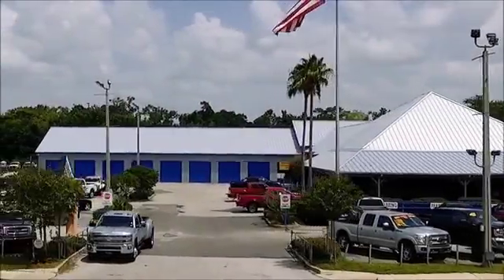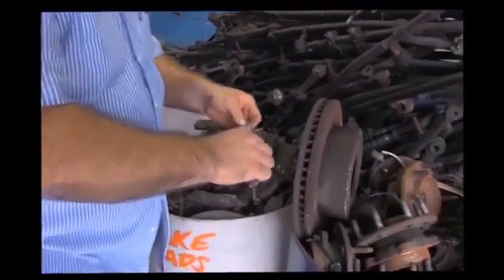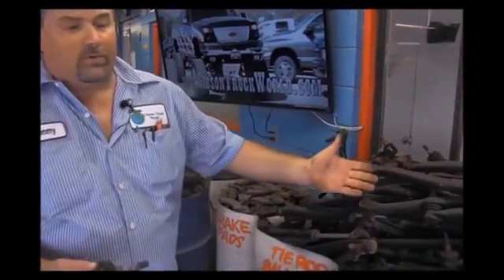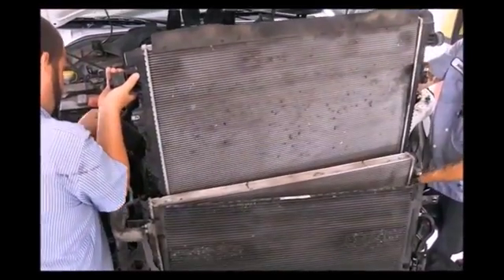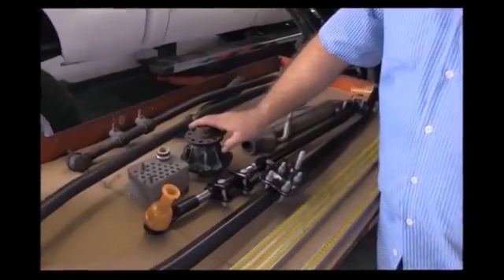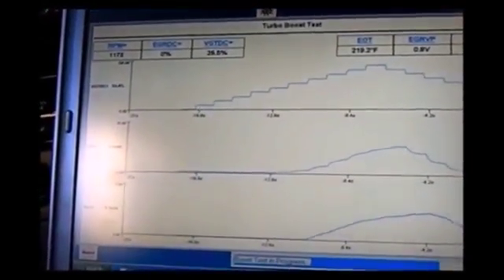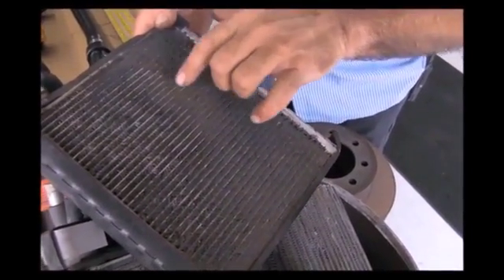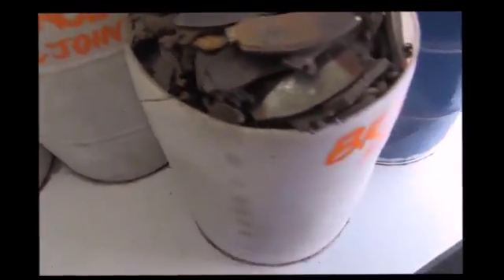2016 GMC Sierra 1500 40503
2016 GMC SIERRA 1500 Sanford, FL
Stock# 40503

6inch Lift Kit 4x4 1 year REAL bumper to bumper warranty, $7,000 Brand New 6inch Lift with 35inch Toyo tires and 20inch Fuel wheels, $2,700 All Terrain package with front bucket dual power heated seating with center floor console, $500 spray bedliner, $245 backup camera, 1 year free maintenance. 15 day exchange policy, running boards, keyless entry with alarm, tilt steering, cruise control, steering wheel controls. *Powertrain Warranty good until 11/11/20 or 100k miles.* 2016 GMC Sierra 1500 SLE All Terrain Crew Cab New 6inch Lifted Monster
Gibson is the only dealer that gives a REAL FREE 12 MONTH BUMPER TO BUMPER WARRANTY VALID ACROSS THE UNITED STATES, 12 MONTHS FREE MAINTENANCE FROM OUR 23 BAY SERVICE DEPARTMENT AND OUR EXCLUSIVE 15 DAY RETURN/EXCHANGE POLICY! It sounds too good to be true, but it is true! We will pay you $1,000 if you find a better truck for less. AT GIBSON TRUCK WORLD AN EDUCATED CONSUMER IS OUR BEST CUSTOMER
10 Mile Road Test, 135 Point Inspection, Balanced Tires, Replaced Air Filter and Wiper Blades, Replaced Cabin Air Filter, Serviced Front Diff, Replaced Tag Light Bulb.